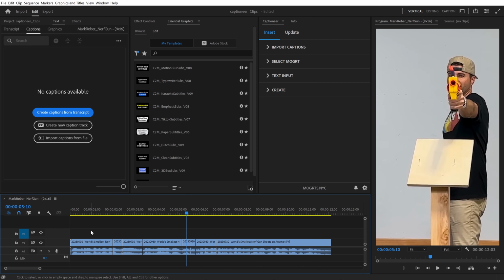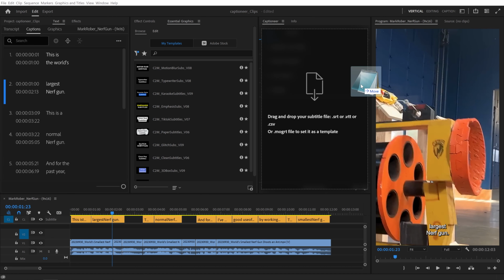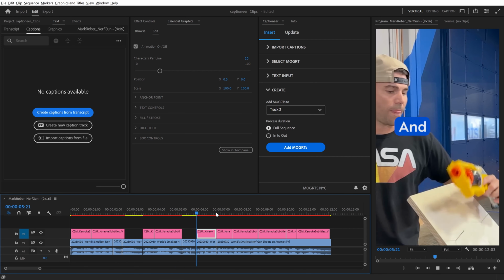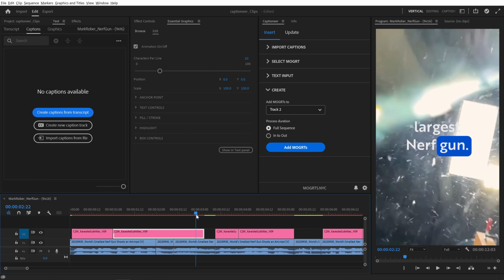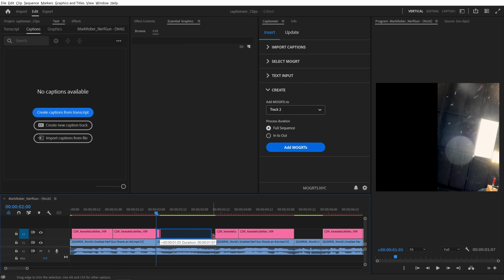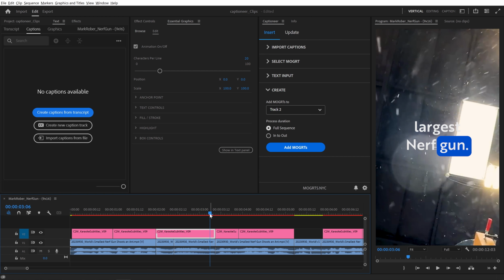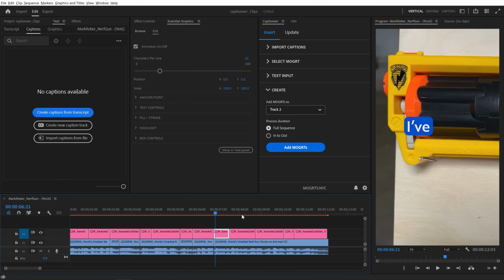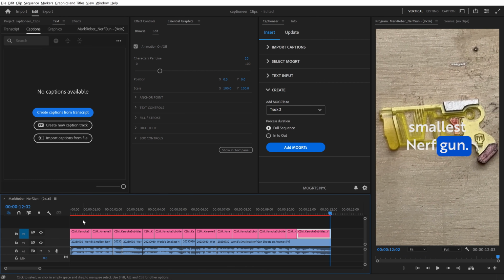Retiming Captions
Edit directly in the timeline with all the familiar Premiere Pro tools to retime captions.

Featured creator: @MarkRober